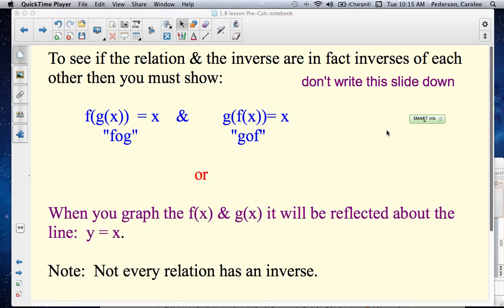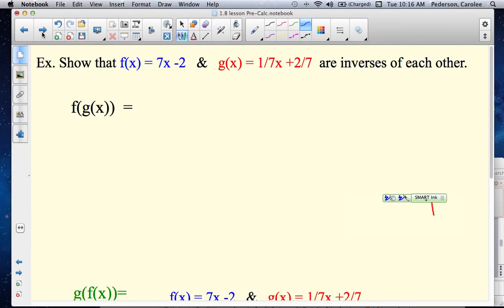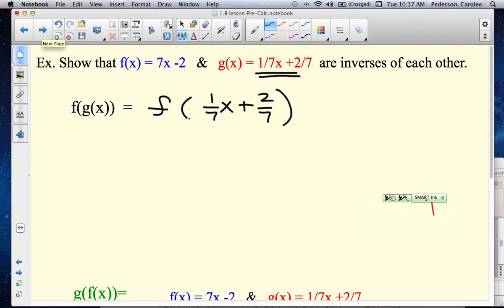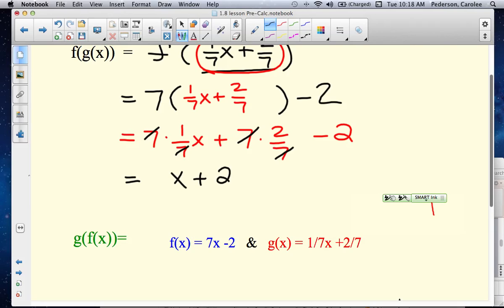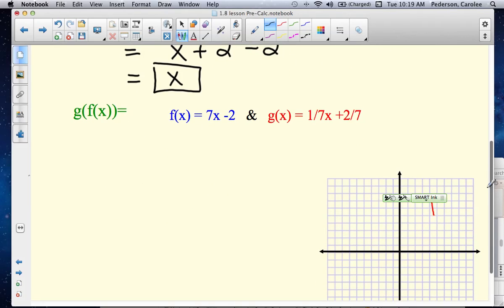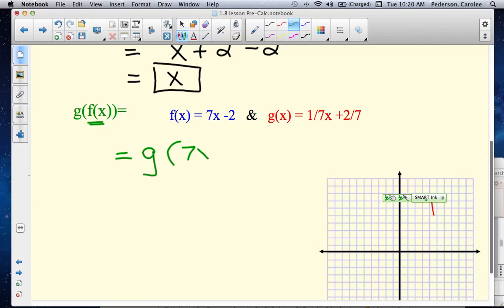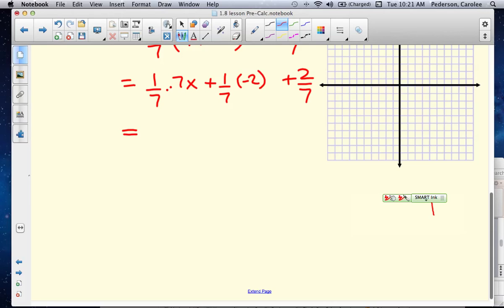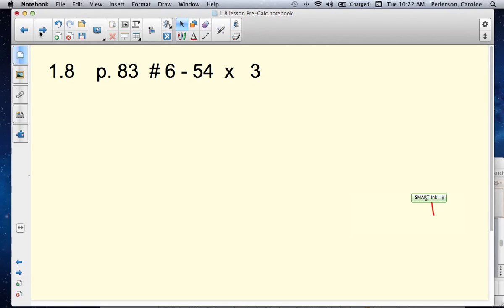1 8 Part 3